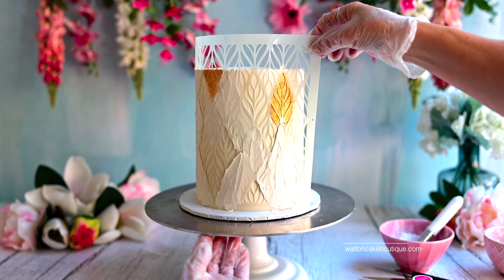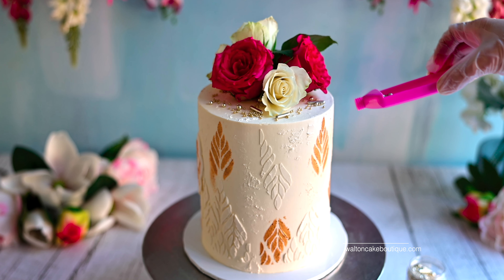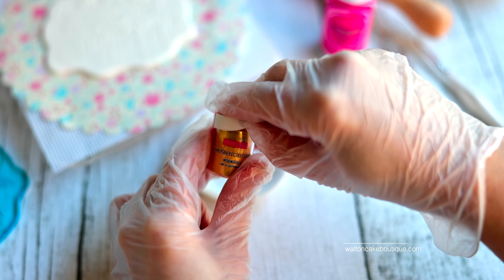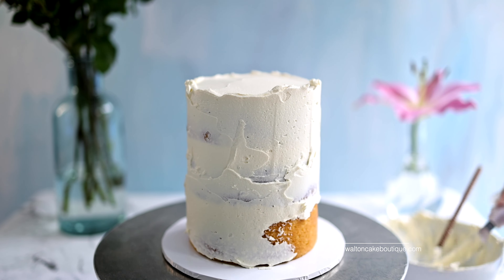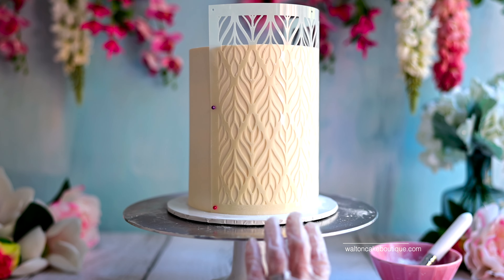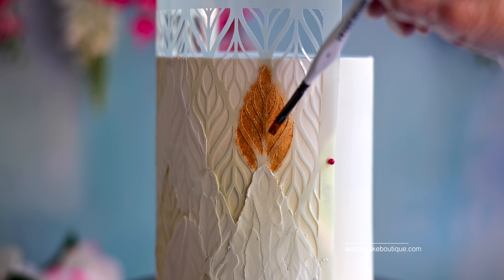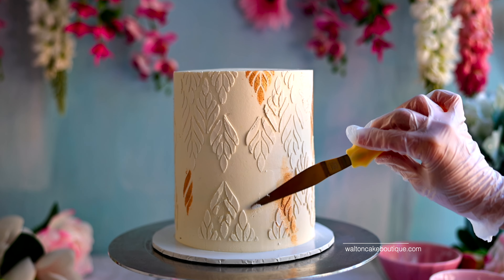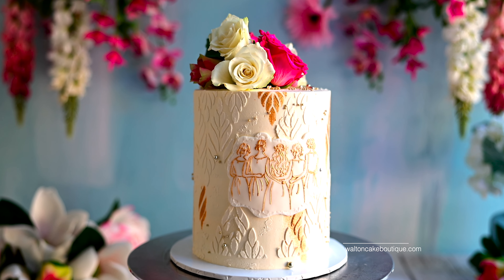Painting on a cake? Try this MUST have product! Have you tried it yet 🤯?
Hey ♥️! I made an easy Bridal Shower Cake with a "Boho" style in mind. I used lots of cute Sweet Stamps products to make this cake but also some known as "LIFE CHANGING" in cake decorating!. I hope you like it! Let me know if you have any questions.
❤️ from Katherine

Outboss Stamp N Cut Bridesmaids
Outboss Texture Tiles Lace
Sweet Stamp Rolling Pin
Sweet Stamp Palette Knife Set
Sweet Stamp Deluxe Dusting Brush 2pk
Sweet Stamp Professional Brush - 0/2 long tip (step 2 & 4)
Sweet Stamp Professional Brush - 0/3 fine tip (step 2)
Sweet Stamp Professional Brush - 1 flat tip (step 4)
Halo Sprinkles Luxury Blends - Rich B*#!H
Sprinkle Saver Tray
Sweet Stamp Stencil Marabou
Sweet Sticks Edible Lustre Wedding Gold
Sweet Sticks Edible Lustre 24k Gold
Sweet Sticks Alcohol Free Activator

📌Recipes:
▪️ Silky Buttercream Recipe by Walton Cake Boutique

Other recommended videos/tutorials:
Smooth Cakes and Sharp edges: The Best tips you need to help decorate like a PRO! Secrets Revealed!

⭐️Pro tip: did you know YouTube has the option to change the playback speed of a video?

If there is a specific technique you want to master it may help to slow the video to half speed. Just click on the three vertical dots on the top right of the video (on Mobile) and select ‘playback speed’. On desktop the "playback speed" feature is located in the Settings/gear symbol.

♥️ Remember you can ask me any questions about what you see in this this video!